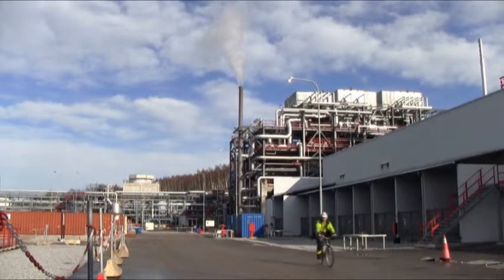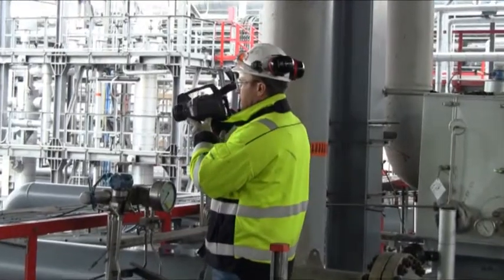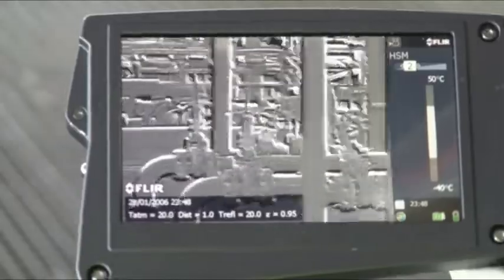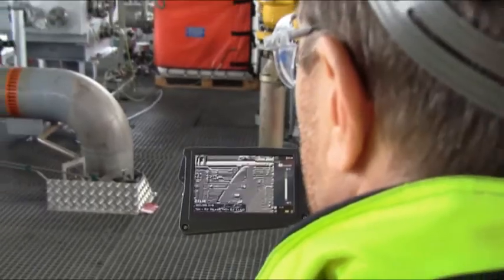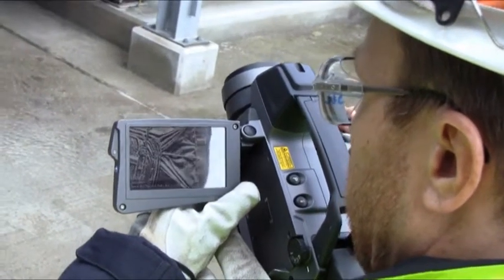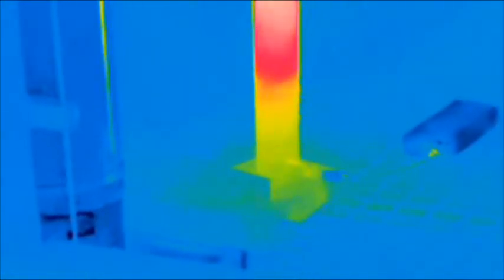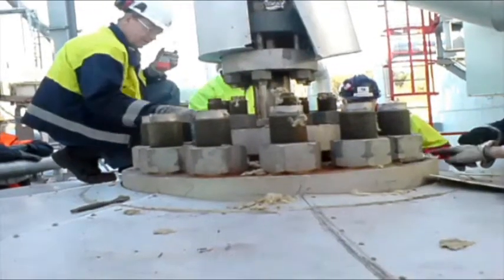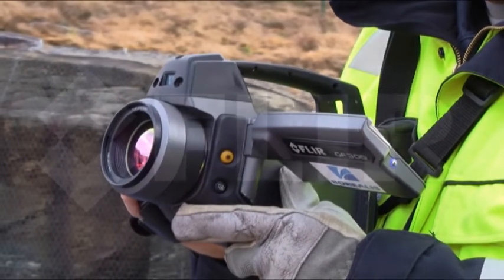FLIR Gasfinder Camera